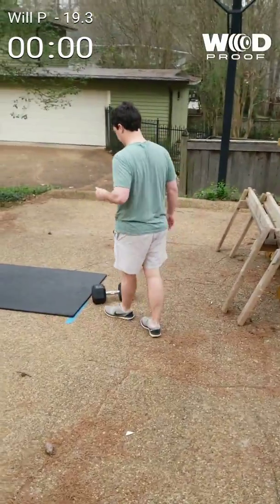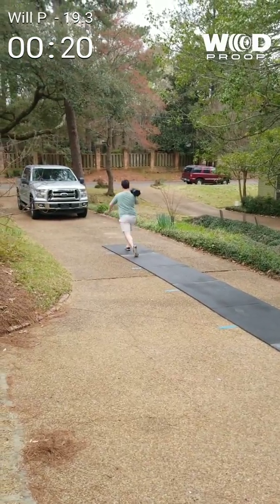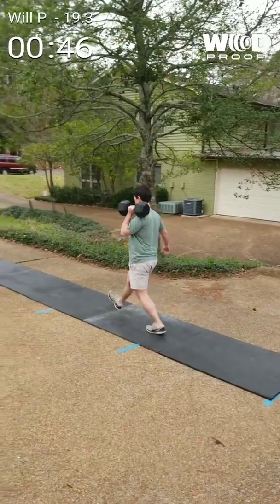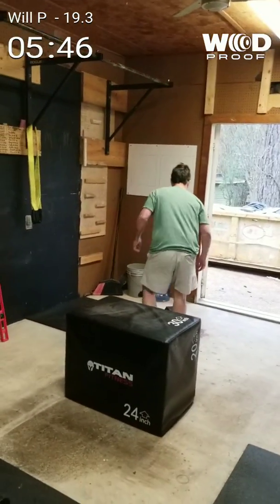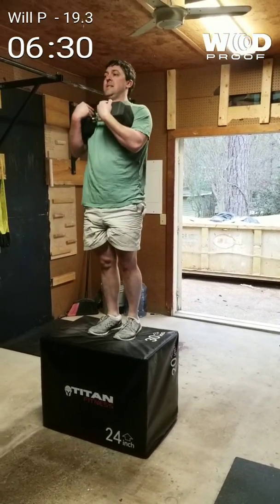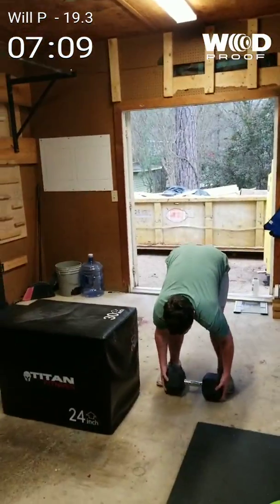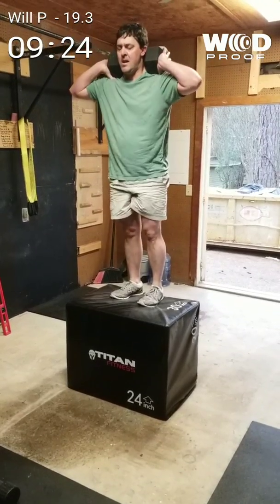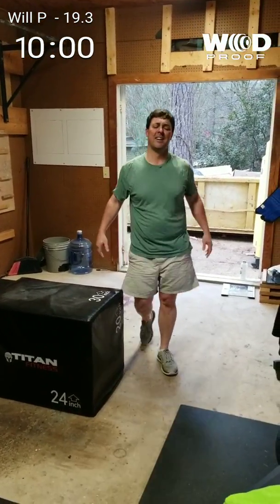Will P. : 19.3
The WOD killer